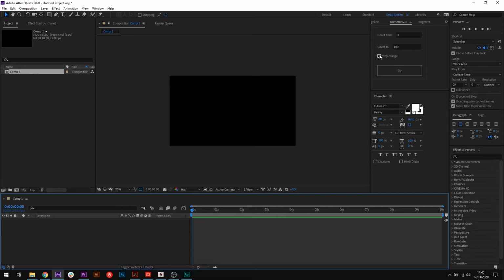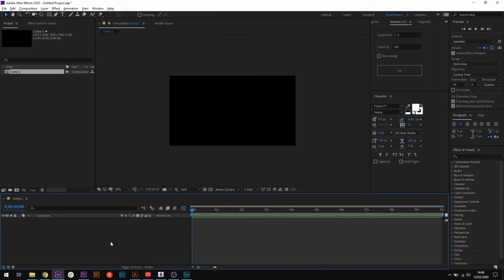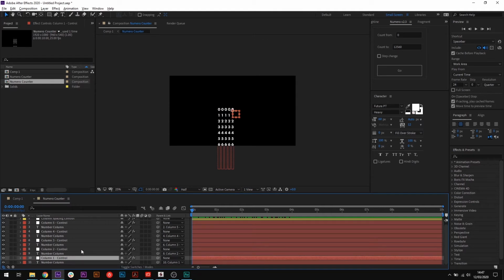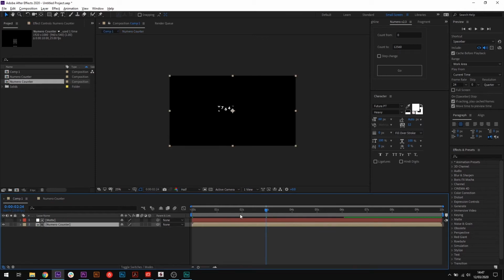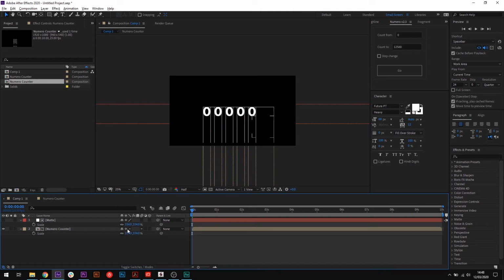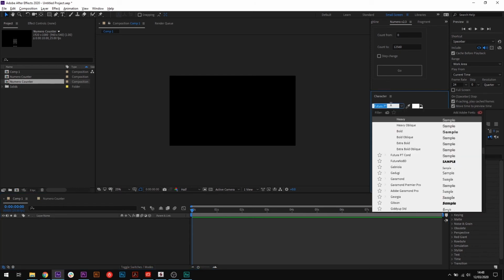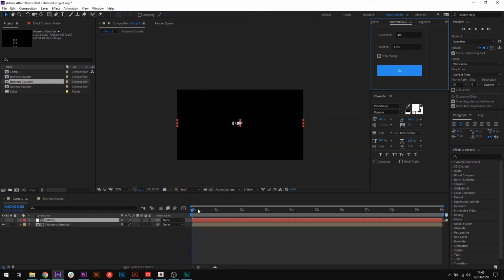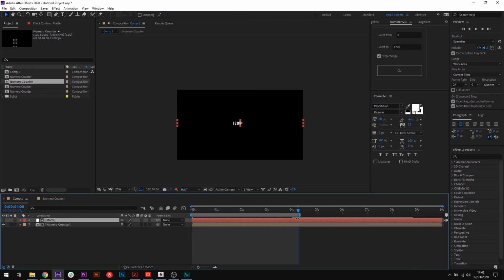How to make a sliding number counter in After Effects with the Numero script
** THIS VIDEO HAS BEEN UPDATED! Check out this video that shows the latest version of the script
The Numero After Effects script creates animated sliding number counters (or odometers) at the touch of a button. Just select the number you want to count from, and the number you want to count to, and hit the button - the script then creates an after effects number counter for you, complete with sliding animation.